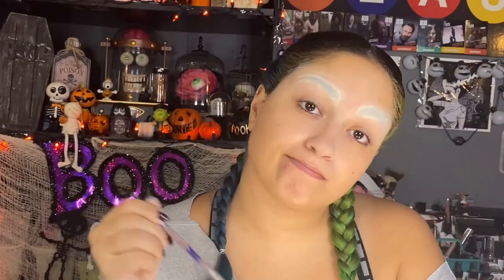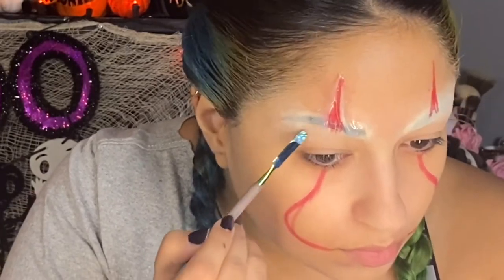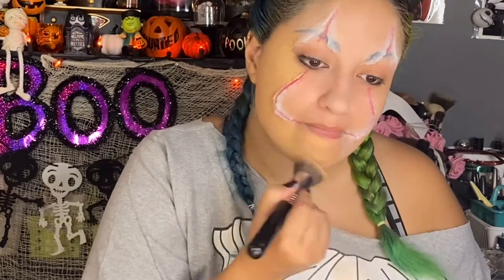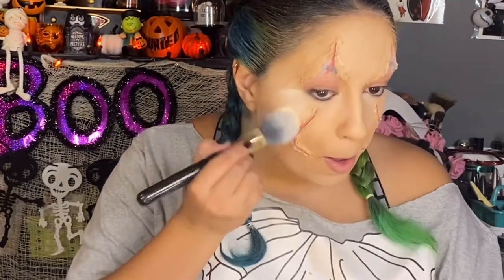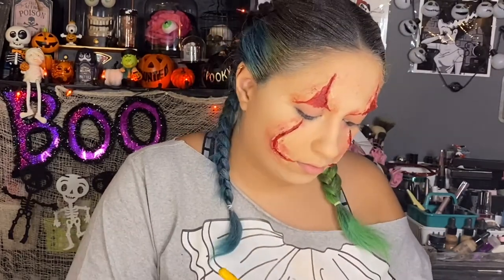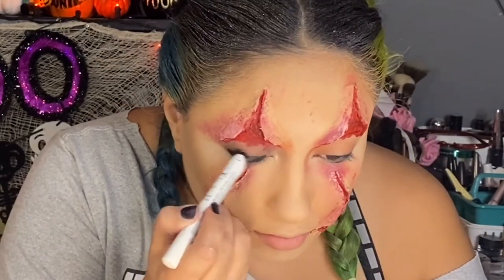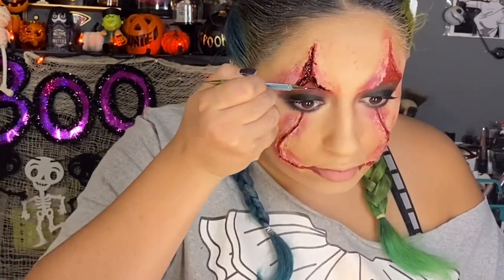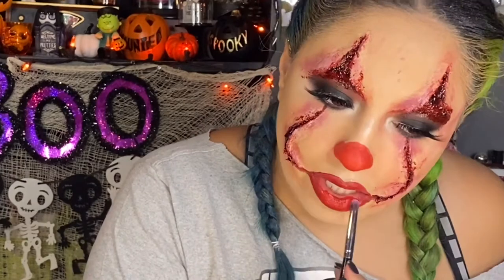MakeUpEnPointe Halloween | SFX Pennywise Makeup Tutorial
Hello people! Hope you are safe, healthy, and feel beautiful as always!

If you're a lover of movies, tv shows and makeup, please leave some suggestions of what you would like to see in the next videos.

Makeup used in this video include:

Elmer’s washable glue stick
Alcone FX 3rd degree Silicone Modeling Compound
Madeyewlook  Body paint
Ben Nye Thick blood
Morphe James Charles artistry palette